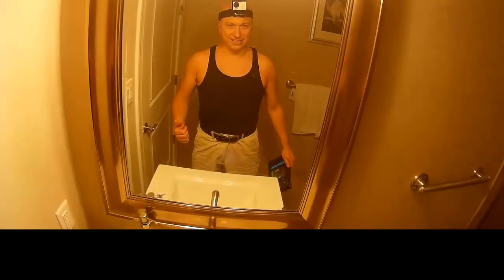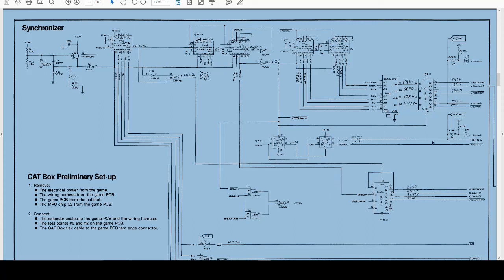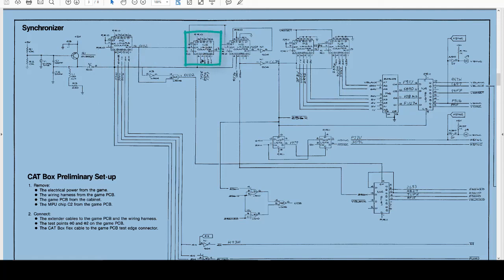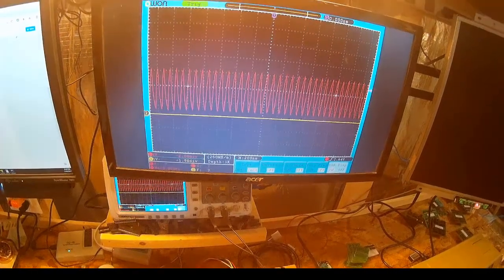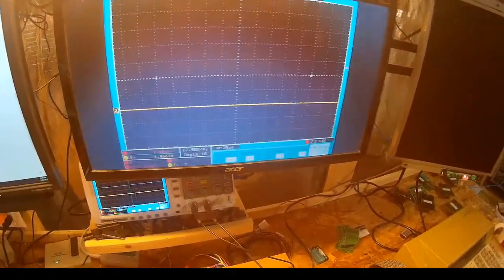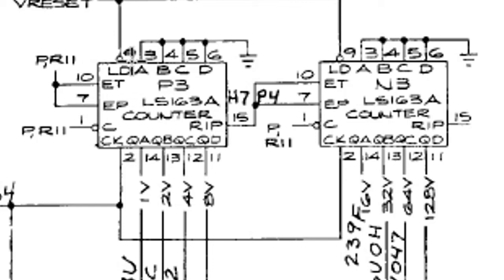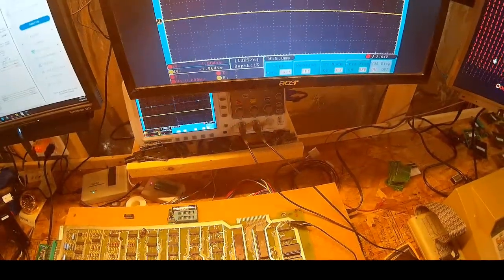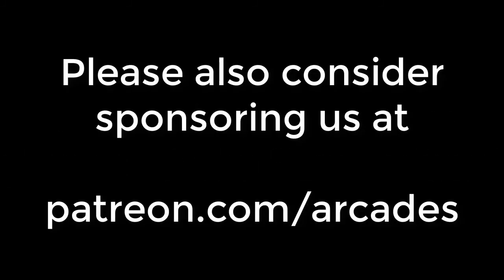Understanding and Troubleshooting the Sync Circuit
In this video I walk through troubleshooting an Sync Circuit with an Oscilloscope. I use a Centipede board, but this should help you troubleshoot any Sync circuit on arcade games as the concepts are universal.

This video shows the entire troubleshooting of the sync circuit.